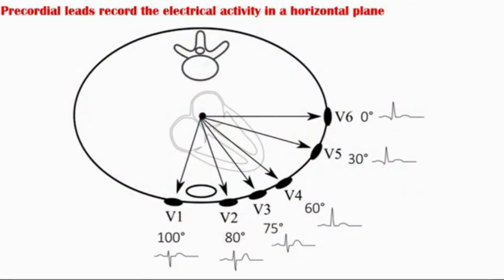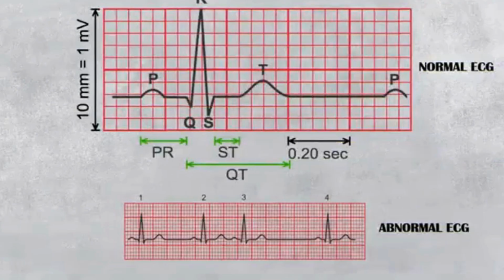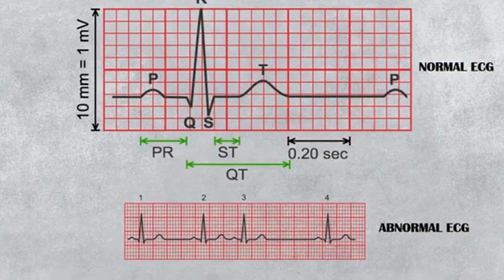💓 What Is ECG (Electrocardiogram)? | How It Works & Why It’s Done Explained Simply! 🩺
Ever wondered what an ECG (Electrocardiogram or EKG) actually measures? 🤔
In this short and informative video, we’ll explain:
✅ What ECG is and how it works
✅ When and why doctors recommend it
✅ The basic principles behind ECG readings
✅ How ECG helps detect heart problems

Always consult your doctor or healthcare provider for personal health concerns.

📌 Watch till the end to learn how ECG helps save lives by detecting early heart issues!